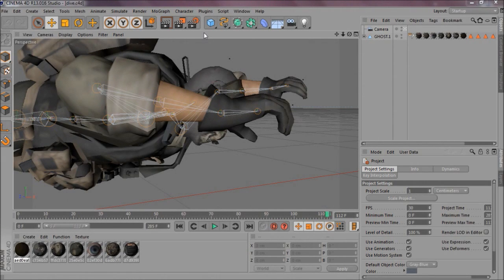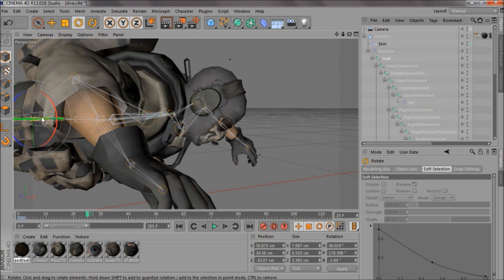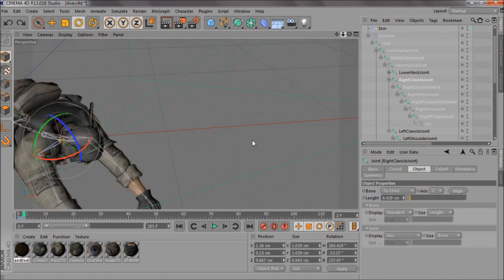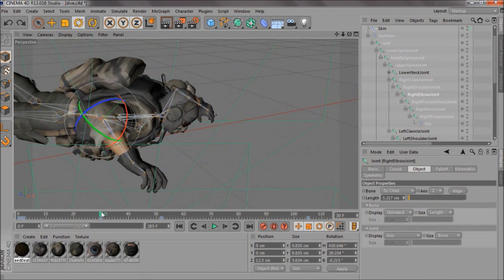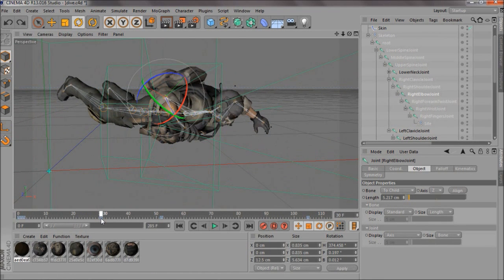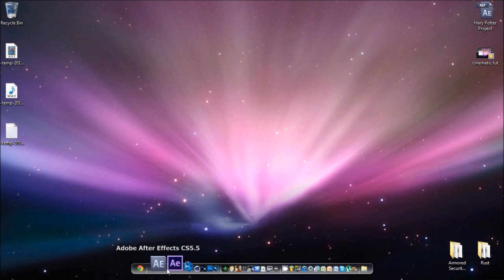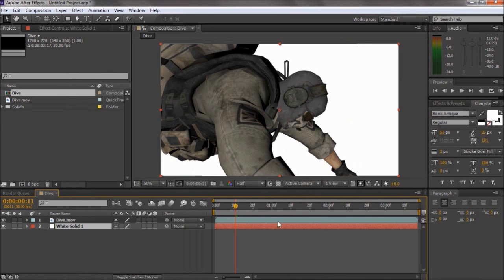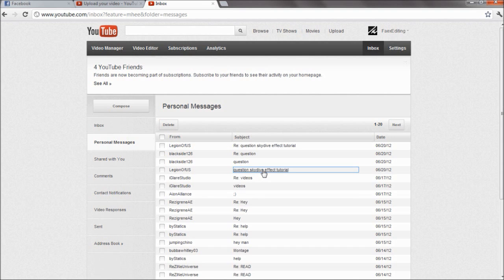After Effects | Skydive Effect Tutorial part 1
Hey guys this tutorial shows you how to create the 3d model animate in a skydive look. The program I am using is called Cinema 4D.